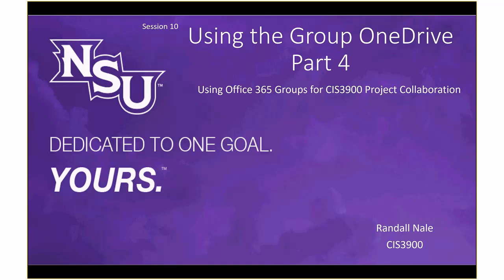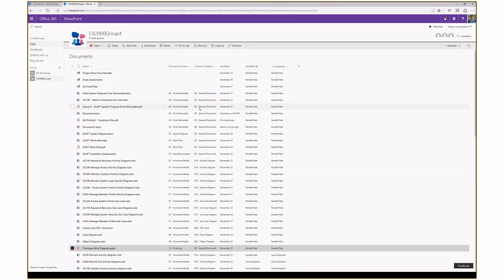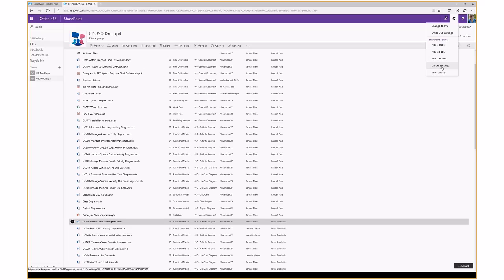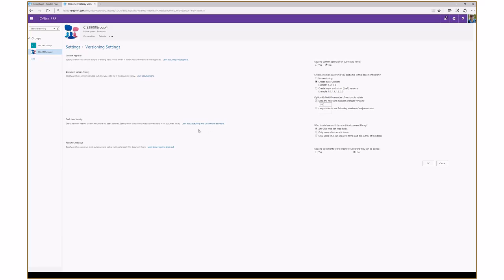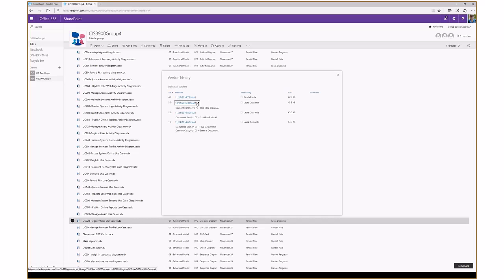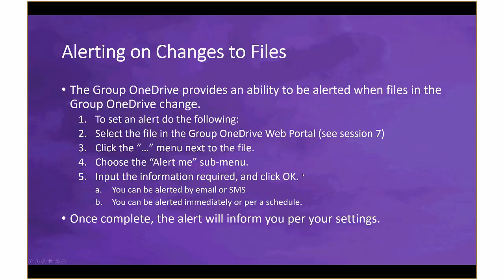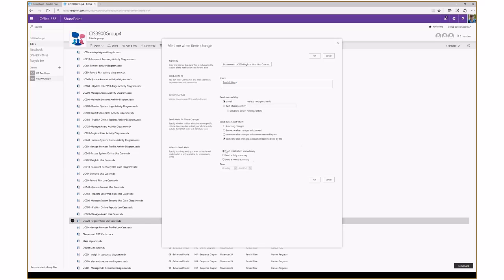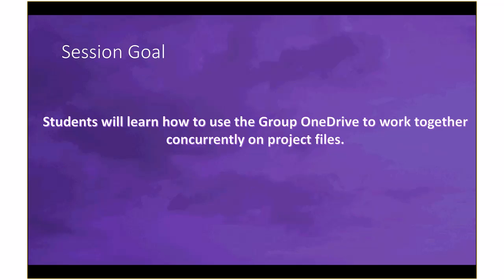OneDrive Tutorial: Using the Group OneDrive Part 4